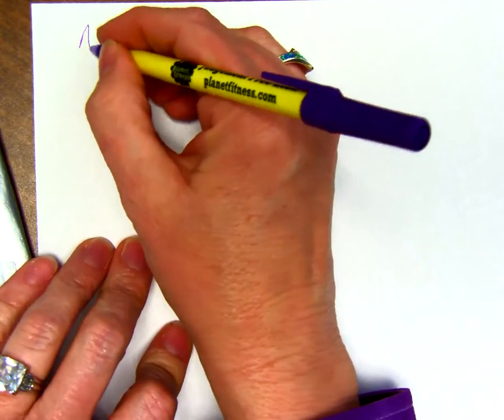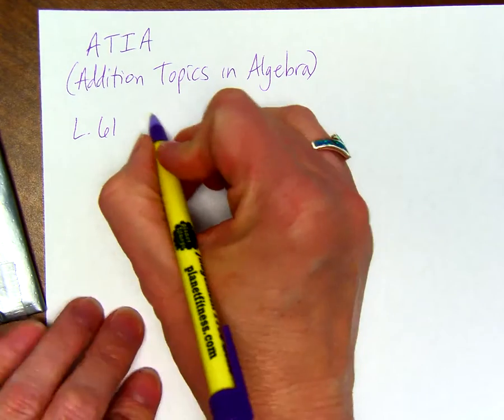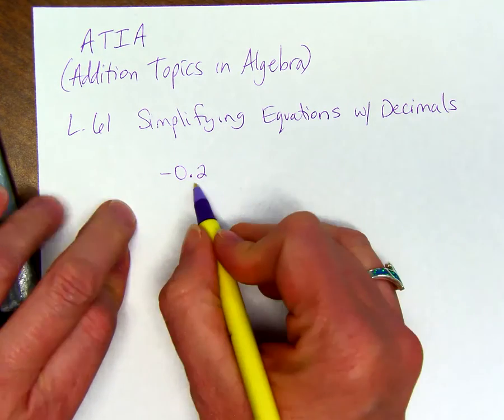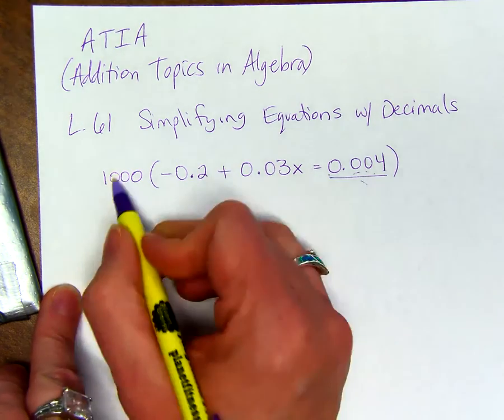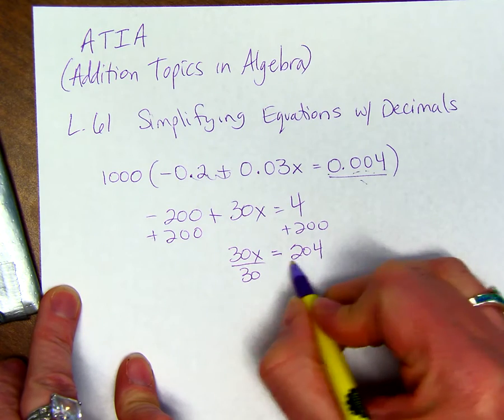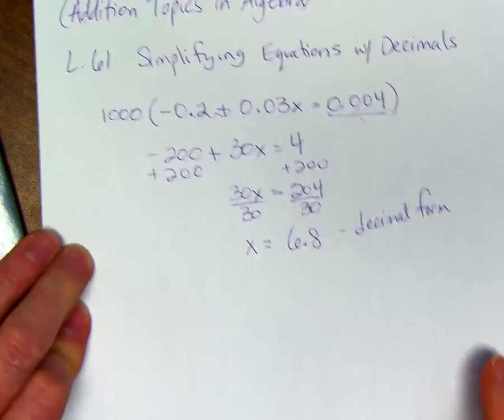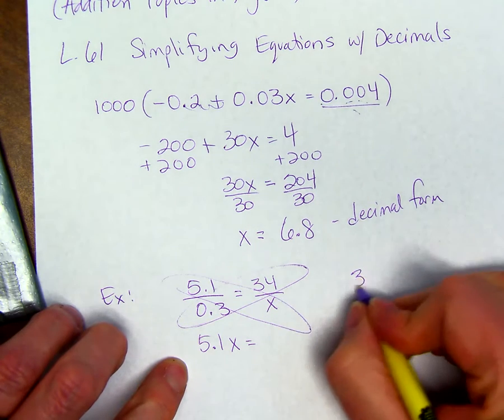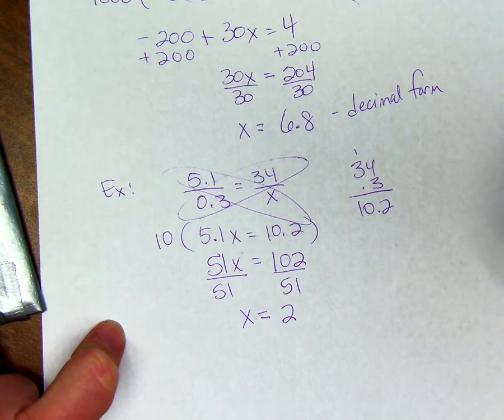Simplifying Equations with Decimals